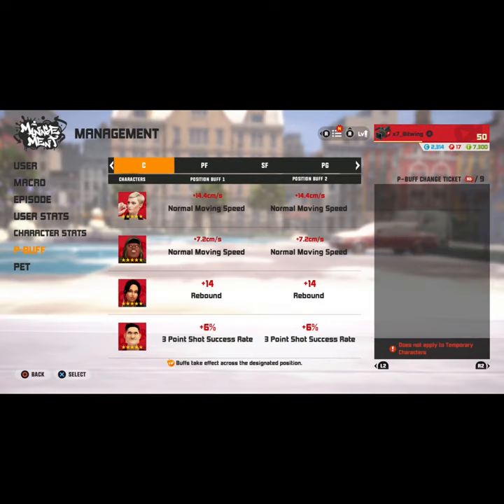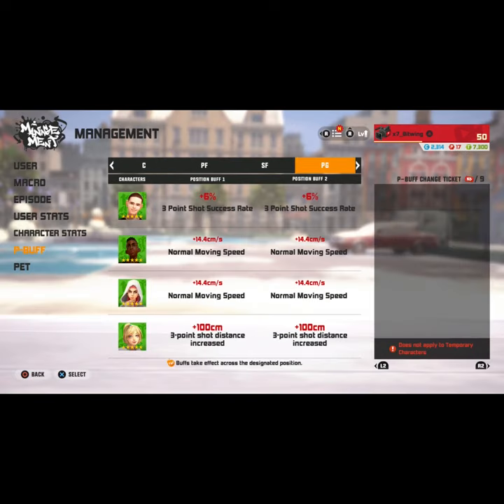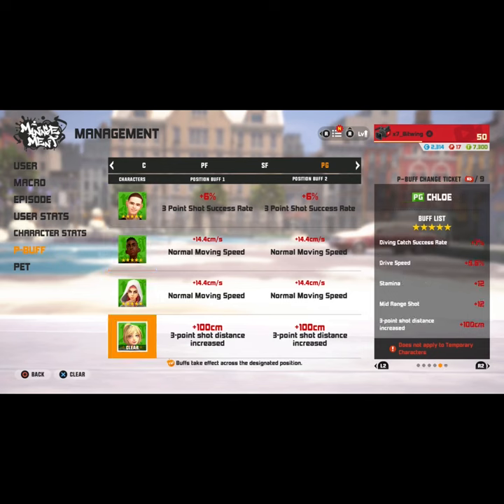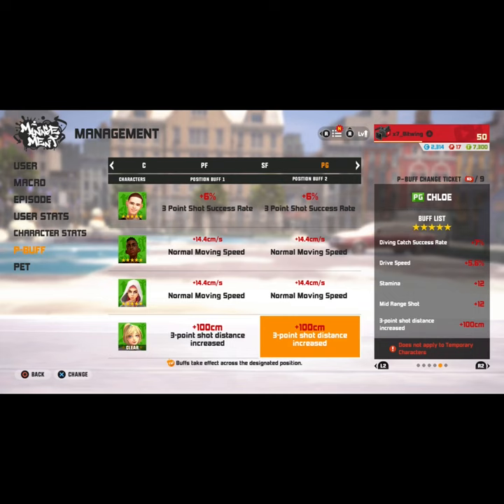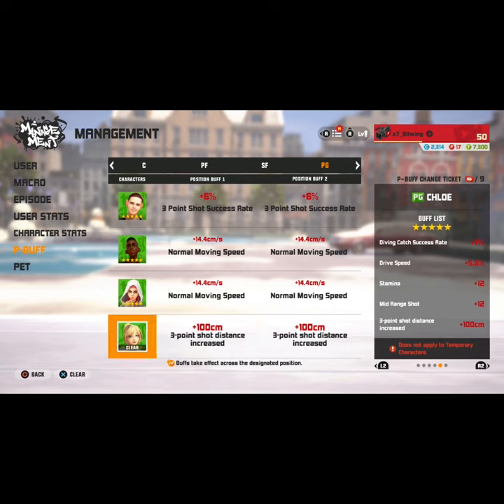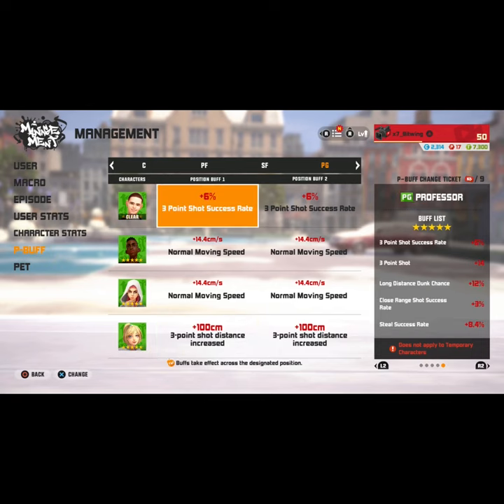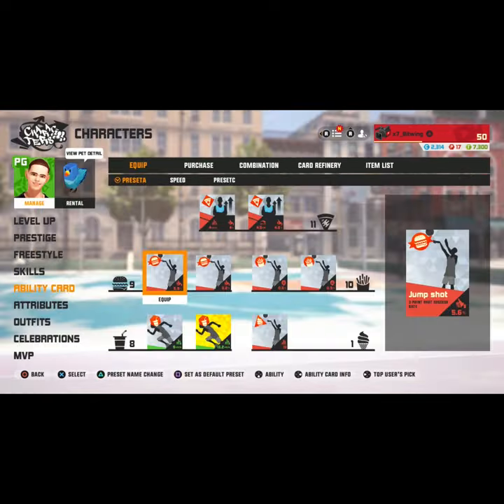How to Shoot Deep 3s with any Point Guard 3on3 freestyle